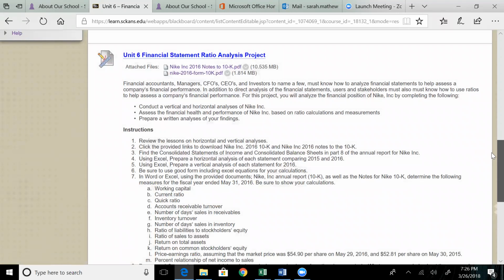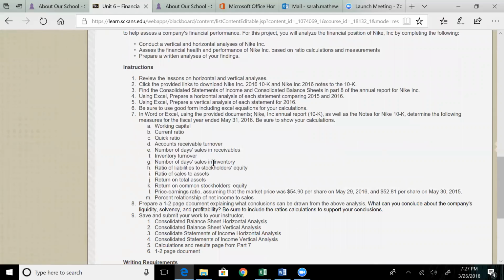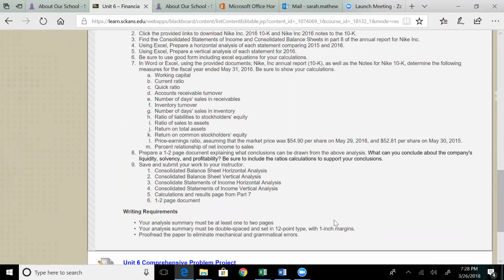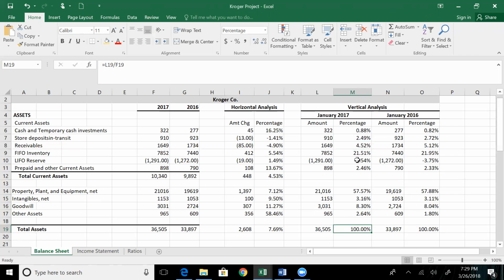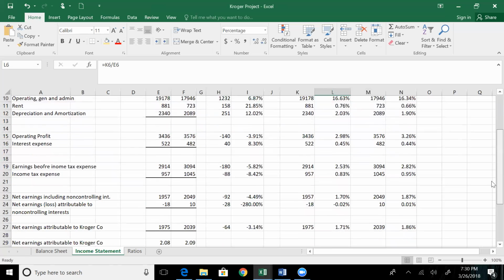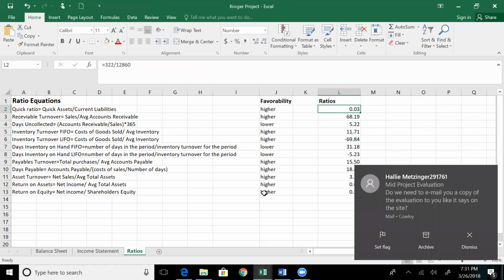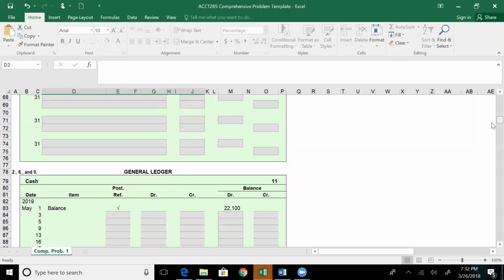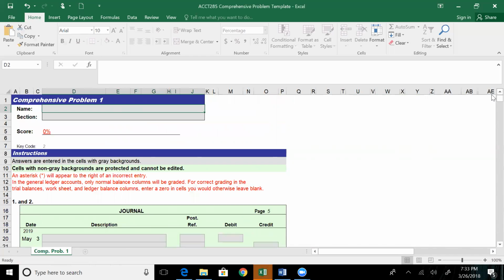Unit 6 Project Expectations